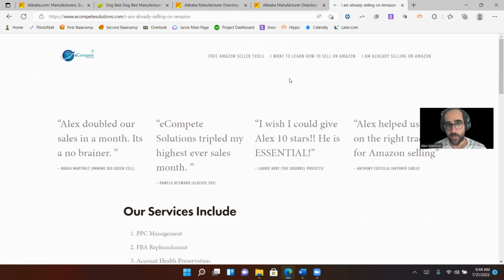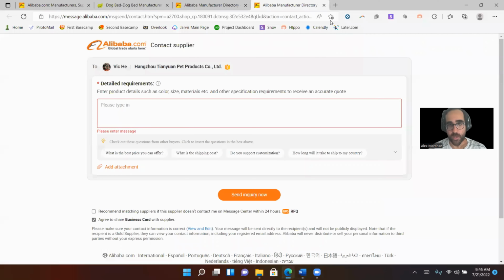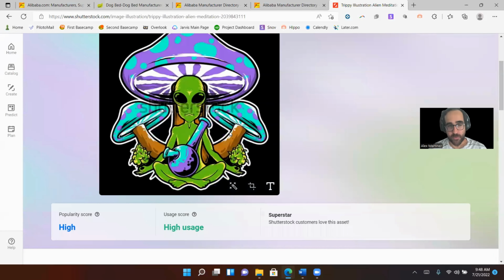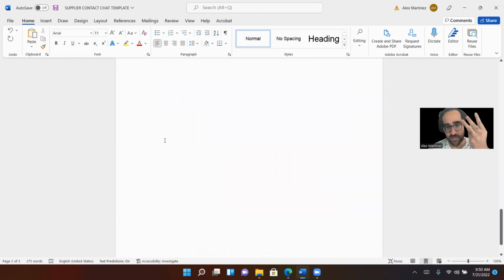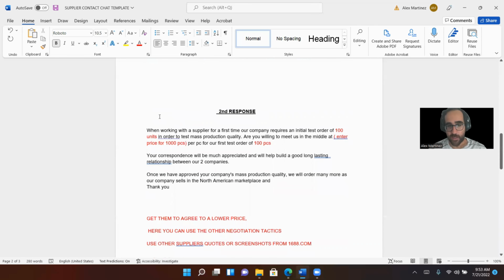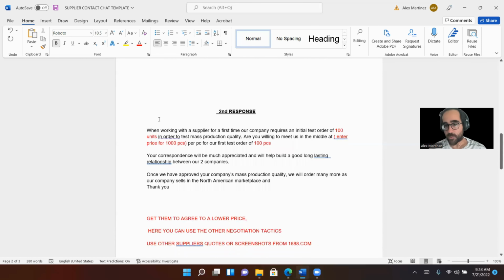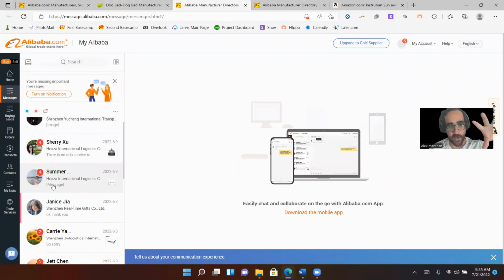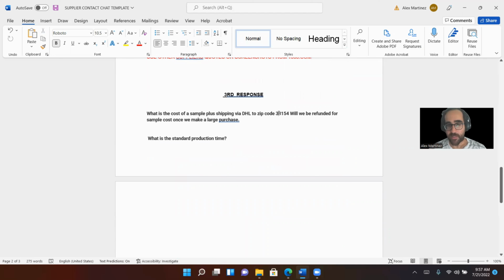How to Win at Alibaba: The Crucial Strategy for any Amazon Seller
If you're an Amazon seller, then you know that Alibaba can be a goldmine of opportunity. But it can also be confusing and overwhelming. In this video, I share the crucial strategy for winning on Alibaba - and how to make sure you're not leaving money on the table.